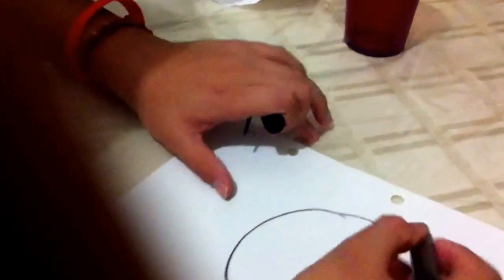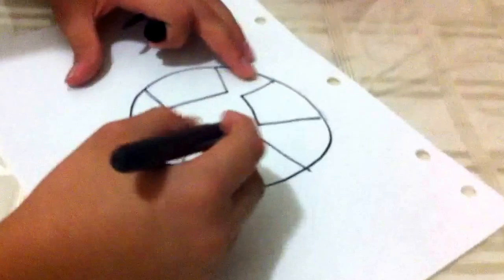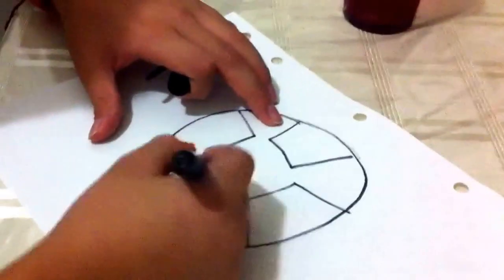How to draw a simple soccer ball